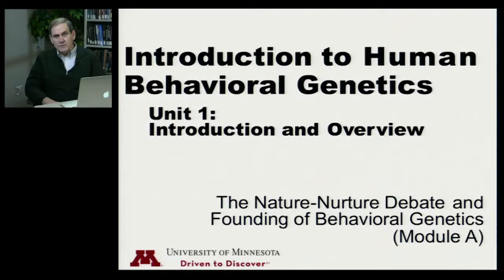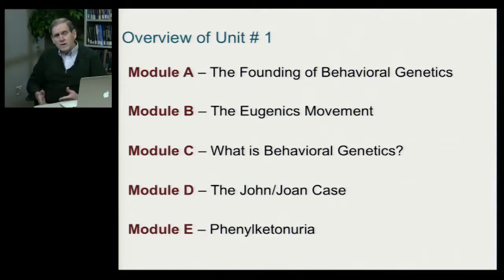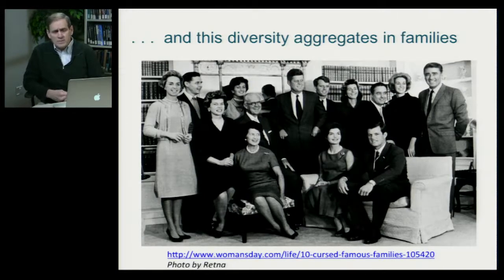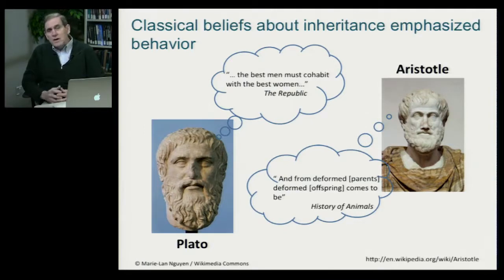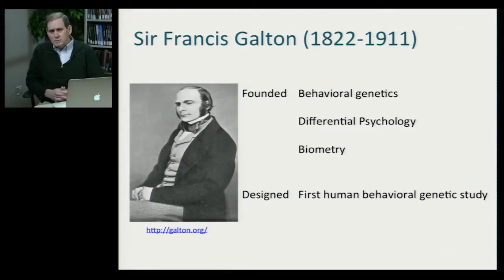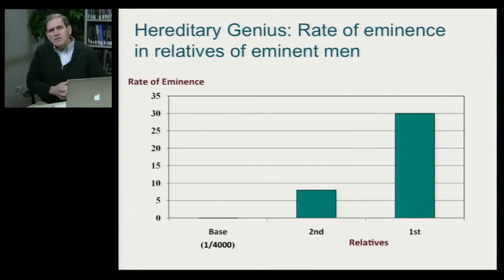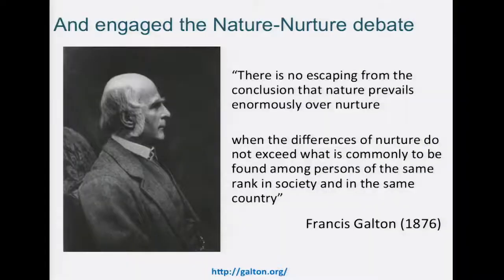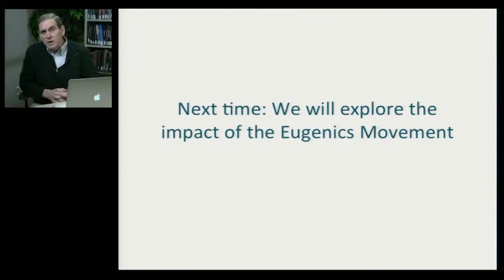1A: The Nature-Nurture Debate and Founding of Behavioral Genetics - Introduction to Human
Link to this course:
1A: The Nature-Nurture Debate and Founding of Behavioral Genetics - Introduction to Human Behavioral Genetics

Behavioral genetic methodologies from twin and adoption studies through DNA analysis will be described and applied to address longstanding questions about the origins of individual differences in behavioral traits.
Psychology, Genetic Counseling, Genetics, Behavioral Medicine
One of the finest courses available on Coursera! Proffesor Matt McGue is an excellent mentor who knows how to keep a class interesting. Would love to complete another course by him.,The syllabus that was put together was very useful. I had a great time learning how psychology and genetics go hand in hand. Fascinated is the word I would love to use.
Unit # 1: Course Introduction and OverviewOverview:    Unit # 1 provides an overview to the field of human behavioral genetics and to this course. We will begin by discussing the early history of the field and how behavioral genetic research influenced and was influenced by the eugenics movement. Once this historical context has been established, we will define the field of behavioral genetics and use this definition to provide an overview of the course. This week’s lectures will end with two case studies that illustrate the importance of behavioral genetic approaches. The first is the famous John/Joan case, where one member of a monozygotic twin pair was raised as a boy and the other as a girl. The second is the human genetic disorder Phenylketonuria (PKU), which has been recognized as a paradigm of human genetic disease since its discovery in 1934.Unit Objectives:     At the end of this unit you should know• The history of the founding of the field of behavioral genetics• What the eugenics movement was and how it impacted psychology and behavioral genetics• What the field of behavioral genetics covers• How the John/Joan case represented the extreme of the “Blank Slate” mentality within psychology• Why Phenylketonuria is considered a public health success and model of human genetic diseaseLecture Modules:A. The Nature-Nurture Debate and Founding of Behavioral GeneticsB.                               The Eugenics MovementC. What is Behavioral GeneticsD. The John/Joan CaseE. Phenylketonuria (PKU) F.     Huntington Disease (Supplemental)
1A: The Nature-Nurture Debate and Founding of Behavioral Genetics - Introduction to Human Behavioral Genetics